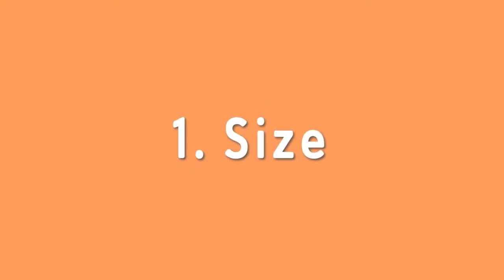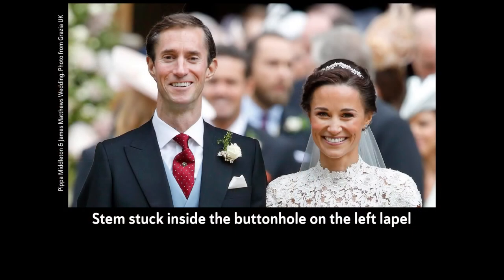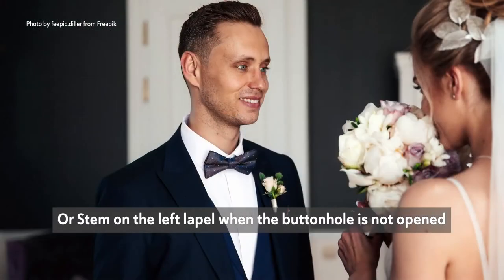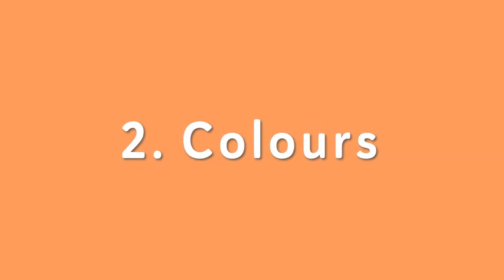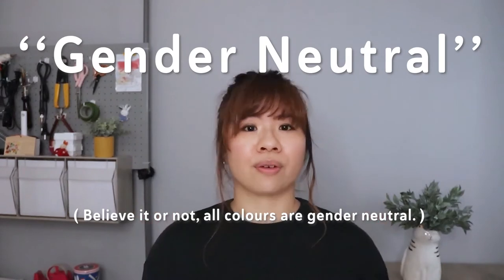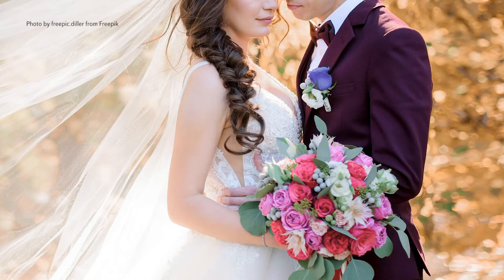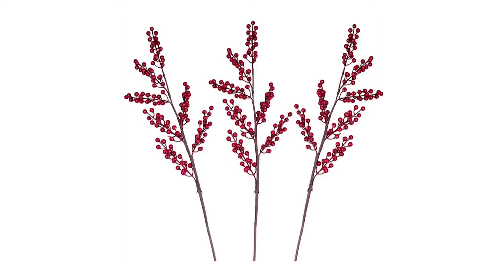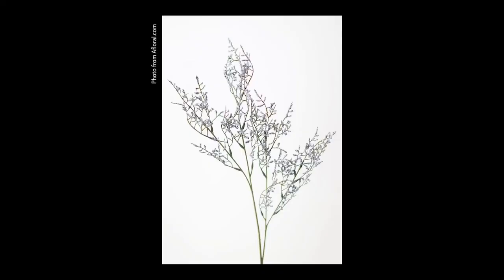Essential Tips for Making Boutonnieres & Corsages | Personal Wedding Flowers Series Ep.1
When it comes to DIY wedding flowers, there are many important details that can often be overlooked. In this video, I'll share with you some of the most common mistakes that DIY brides make when creating their own wedding flowers, and how to avoid them. By paying attention to these details, you can ensure that your wedding flowers look beautiful and that you avoid disappointment on your big day. Whether you're using silk or fresh flowers, the tips in this video apply to both boutonnieres and corsages. By the end of the video, you'll know how to avoid the common mistakes that many DIY brides make, and you'll be able to ensure that your wedding flowers look beautiful and photo-ready.

❝ 𝐭𝐢𝐦𝐞𝐬𝐭𝐚𝐦𝐩𝐬 ❞
00:00 Intro
00:56 Start for Personal Wedding Flower Series
01:28 Tip#1 Size
02:30 Tip#2 Colour
04:08 Tip#3 Durability

❝ 𝐚𝐛𝐨𝐮𝐭 𝐞𝐦𝐛𝐥𝐨𝐨𝐦𝐞 ❞
I am sharing tips and tricks that I have picked up on my wedding flower journey here. I love talking about how to make your silk flower arrangements come to life, as well as money-saving hacks.

🟠 Enjoyed the video? Tap the 𝙡𝙞𝙠𝙚 button so YouTube will bring you more similar ones.
🟠 Got questions or topic requests? I read every single one.

❝ 𝐬𝐡𝐨𝐰 𝐦𝐞 𝐲𝐨𝐮𝐫 𝐥𝐨𝐯𝐞 ❞
Whether it’s a flat white, cold brew, or hand drip, it would be highly appreciated. ♡

Create an Amazon Wedding Registry
Realistic Roses Flowers Real Touch Silk Roses
Silk Ranunculus
Silk Roses Flower Heads
Dark Green Wire Flower Stems 2mm Diameter
Plastic Artificial Flower Stems Without Leaves
Floral Wire Stem with Leaves For Flower Heads

❝ 𝐞𝐪𝐮𝐢𝐩𝐦𝐞𝐧𝐭 𝐭𝐡𝐚𝐭 𝐢 𝐚𝐦 𝐥𝐨𝐯𝐢𝐧𝐠 ❞
Ring light
USB Microphone
Silent Small Wireless Ergonomic Mouse